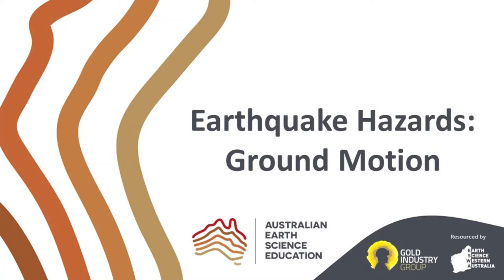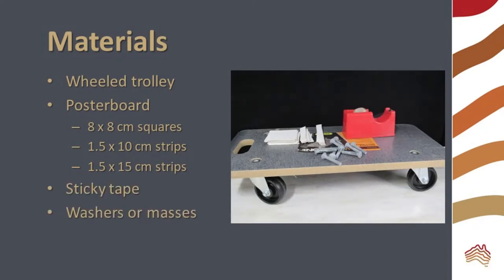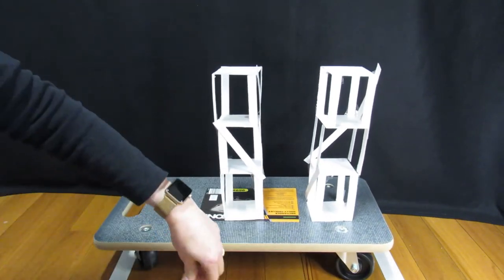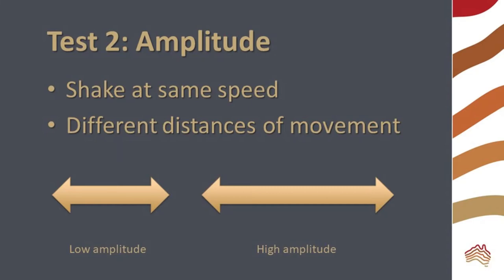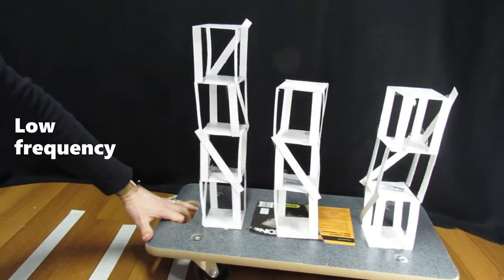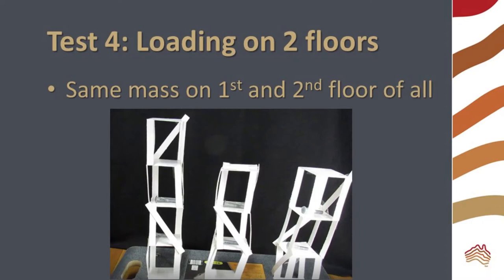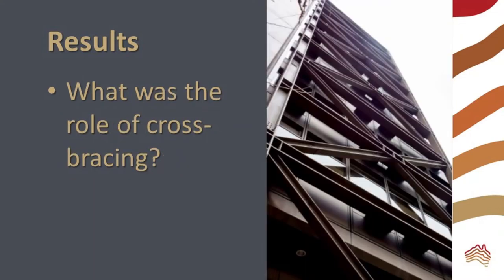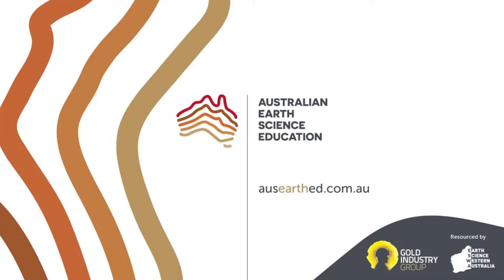Earthquake Ground Motion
Explore how ground motion impacts buildings during earthquakes. Explore frequency, amplitude, mass and construction techniques.